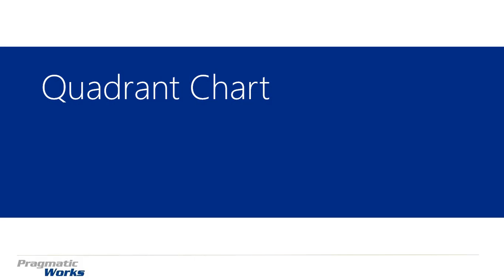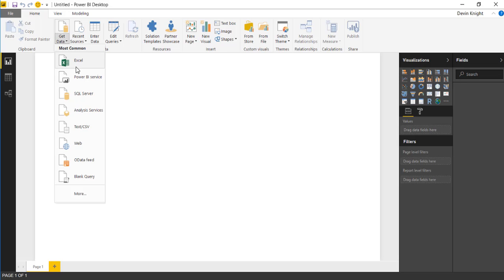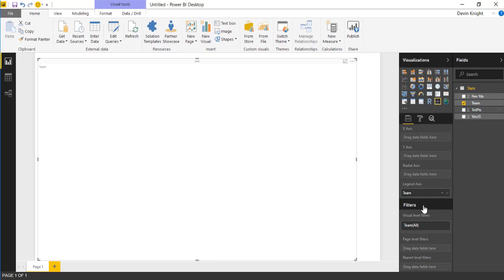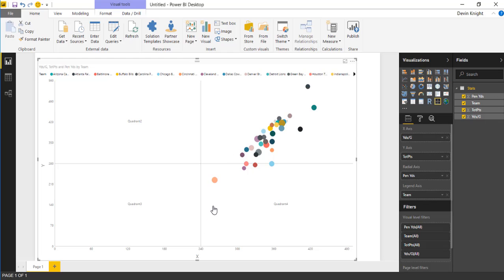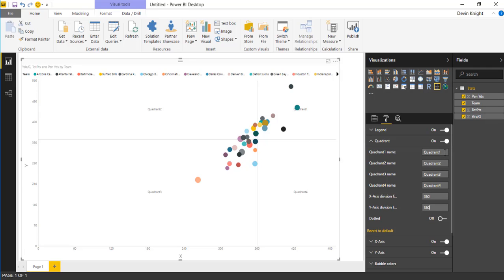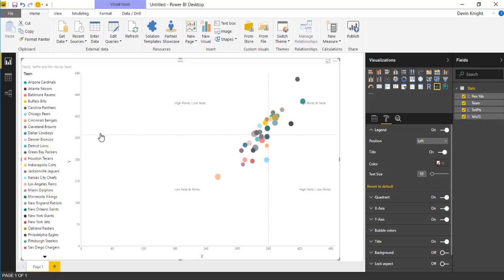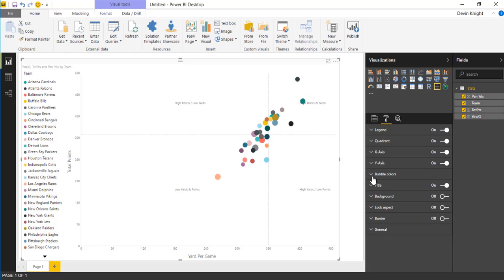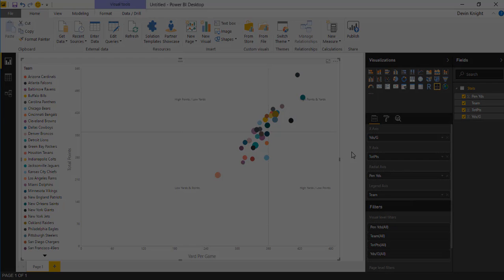Module 63 - Quadrant Chart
In this module you will learn how to use the Quadrant Chart Custom Visual.  The Quadrant Chart is used to show a distribution of data across separate quadrants.

Downloads:
Daily Sales Results.xlsx